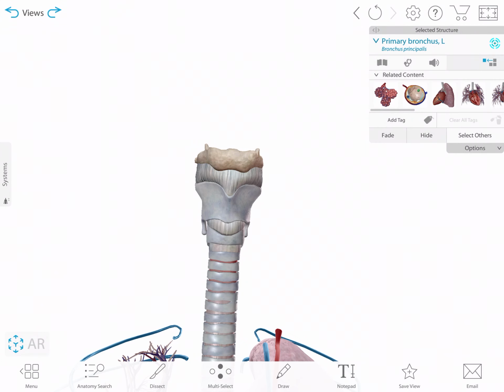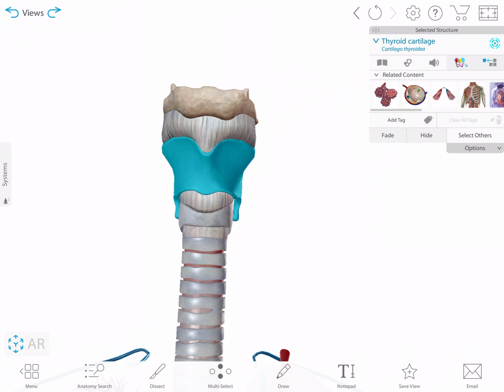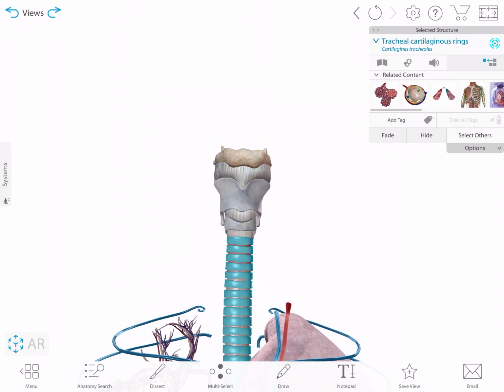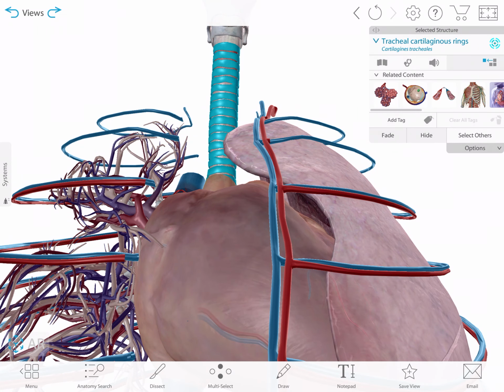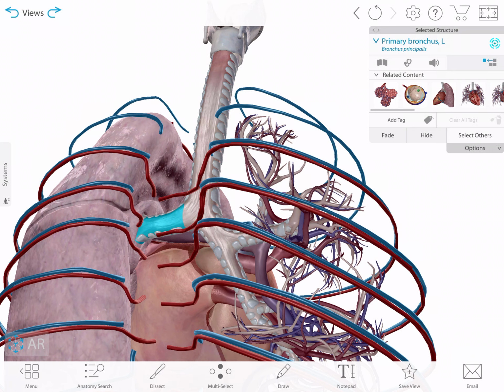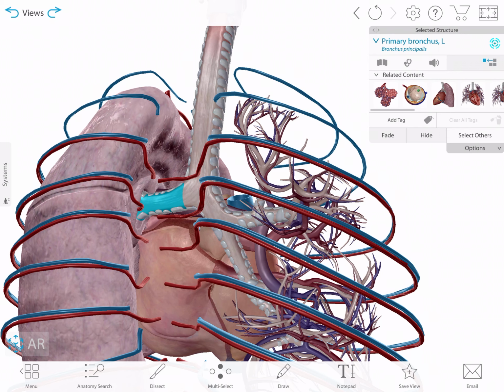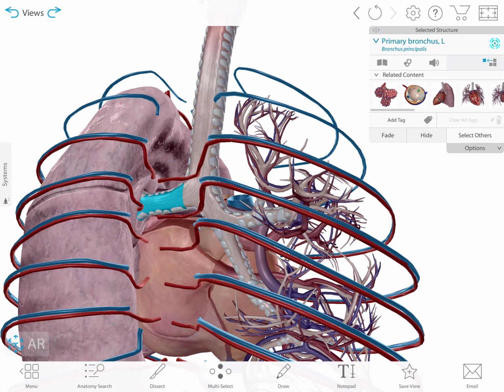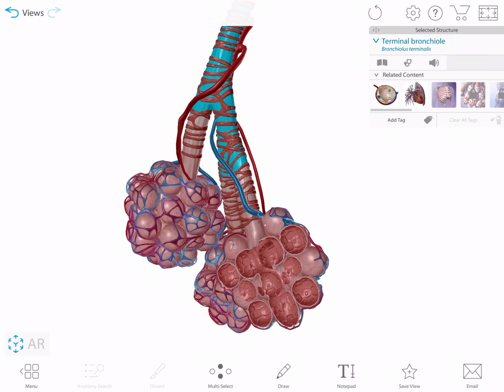Respiration system 1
Dr. Hether Daytona State College Respiratory